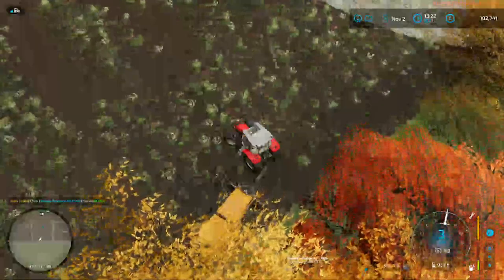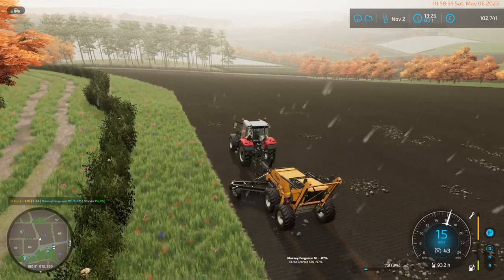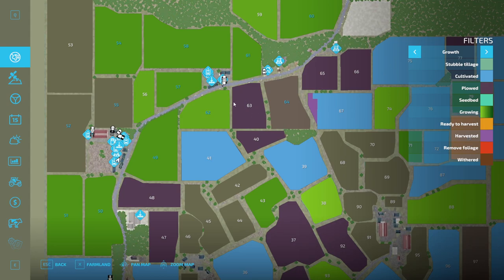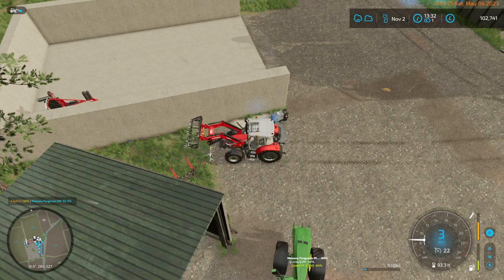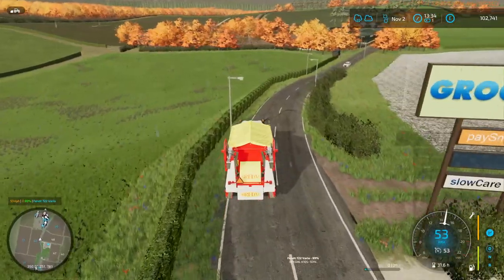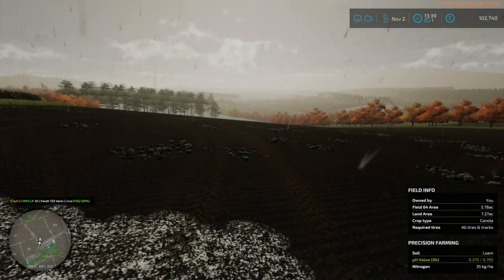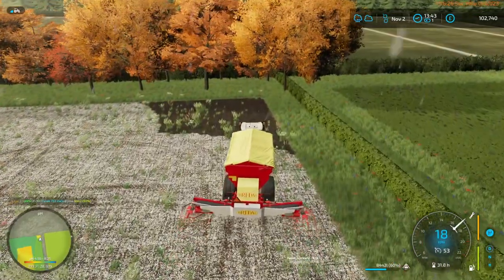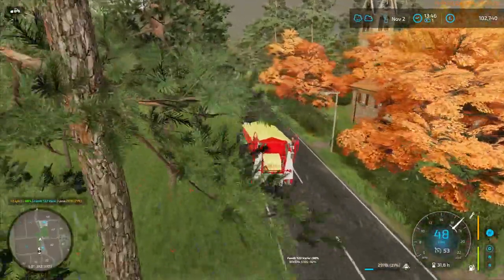FS22 - Maypole Farm - Ep 57f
Episode 57 - Farm Expansion
With the rocks picked in the first field, we can set to picking them from the second field (but they turned out to be bugged and Easy Development Toolkit to the rescue again!). Anyway, we can get to normalizing the pH and giving the fields a preplanting nitrogen boost.